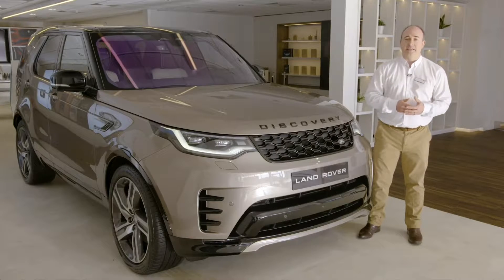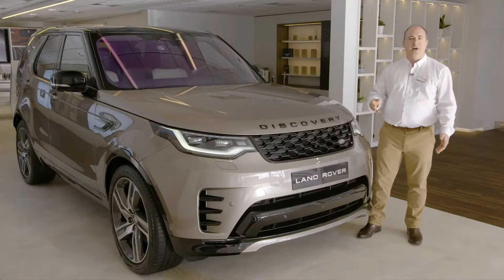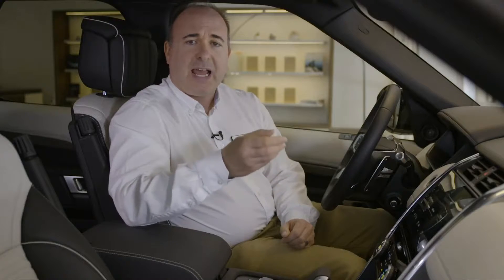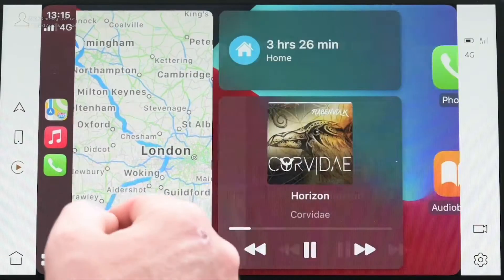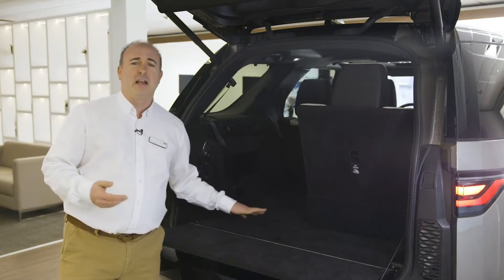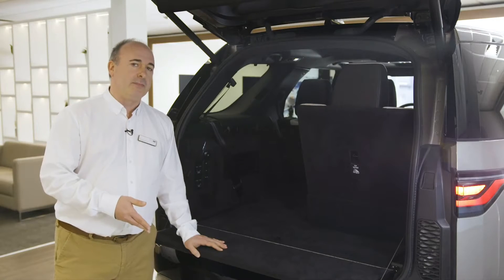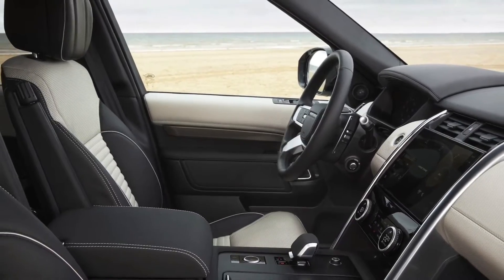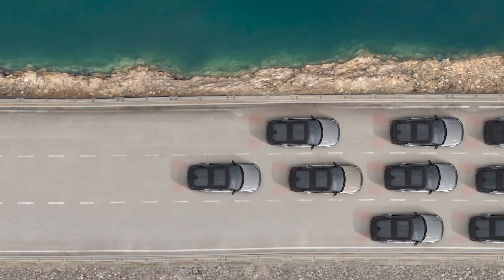New 2021 Land Rover Discovery facelift Explained in detail Walkaround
2021 Land Rover Discovery